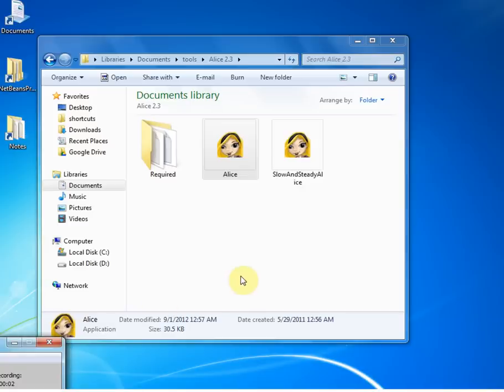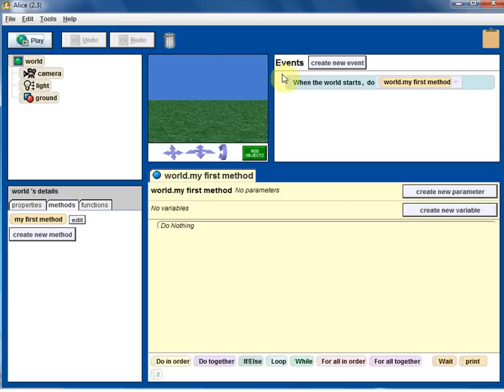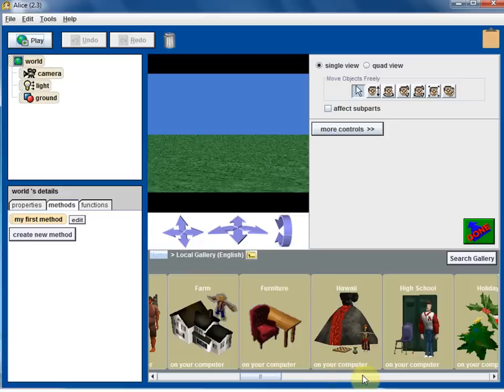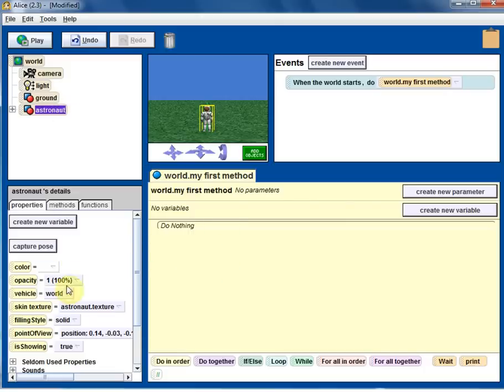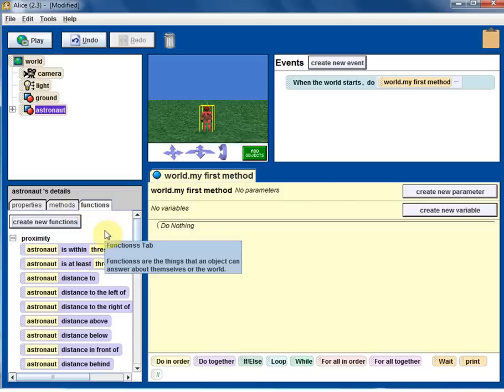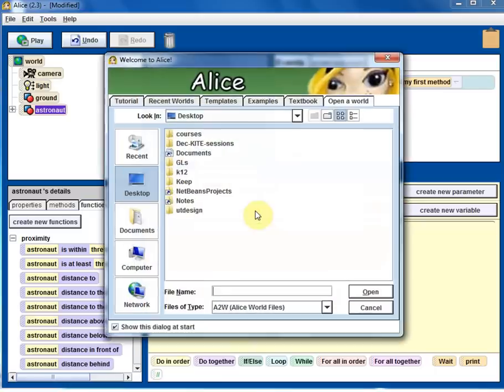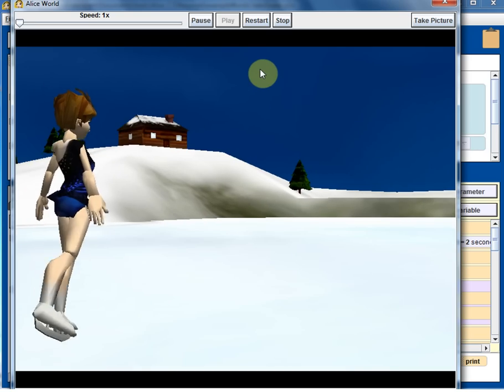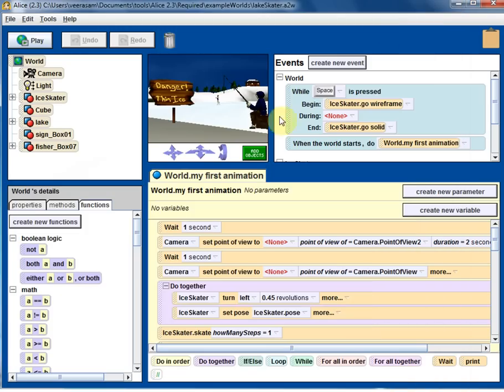Welcome to Alice environment!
Explain the components of Alice tool